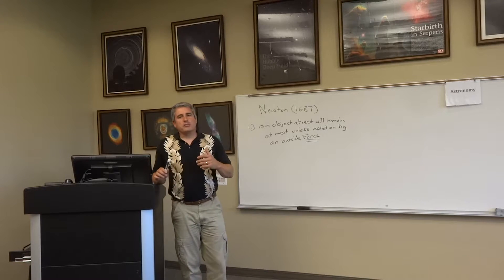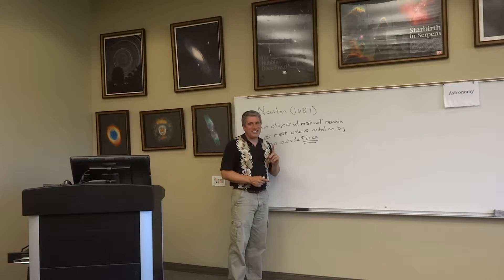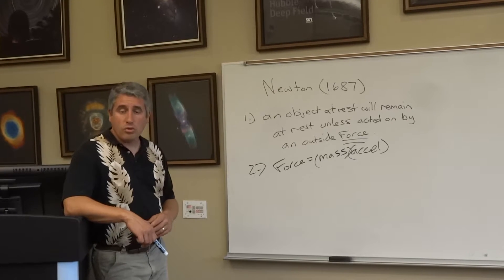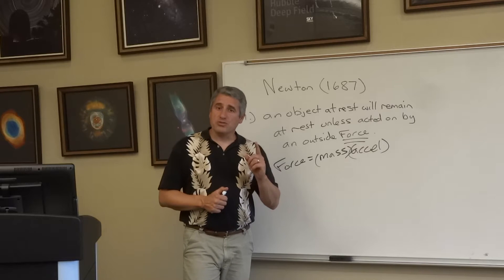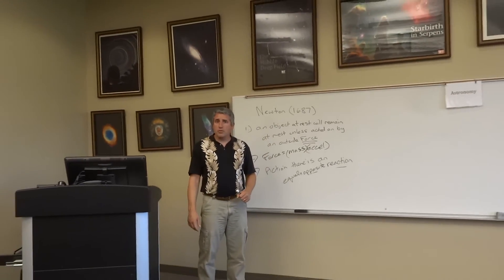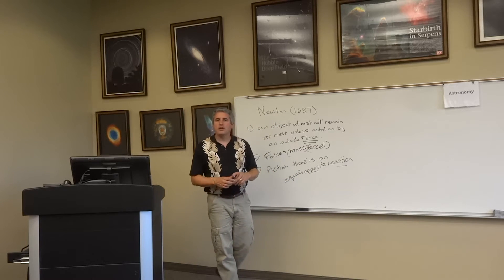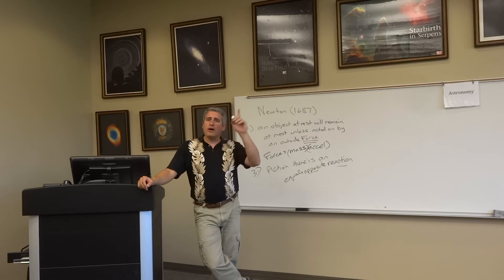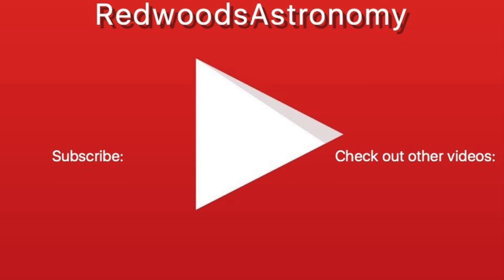Episode Fifteen: Newton's Laws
Episode of the Astronomy Series discussing Newton's Laws.